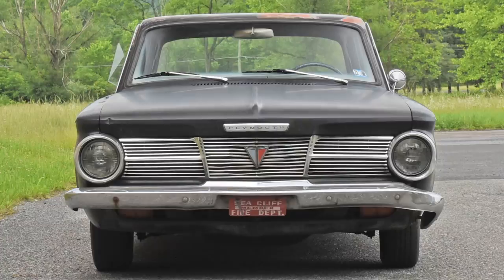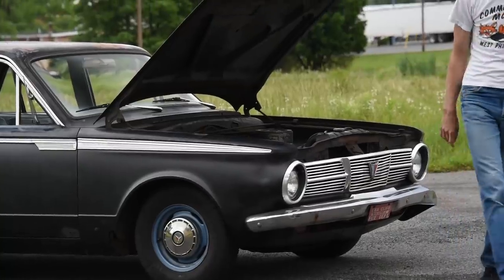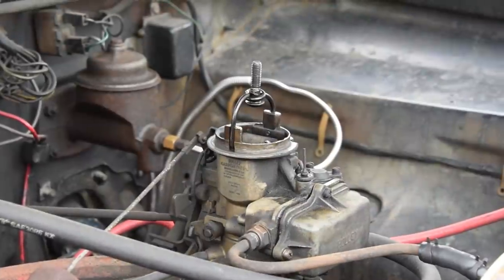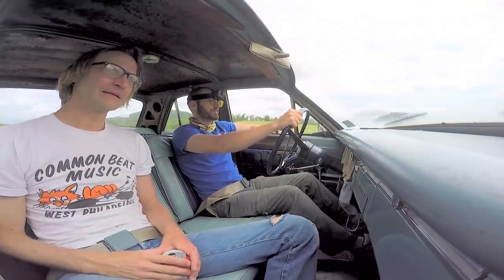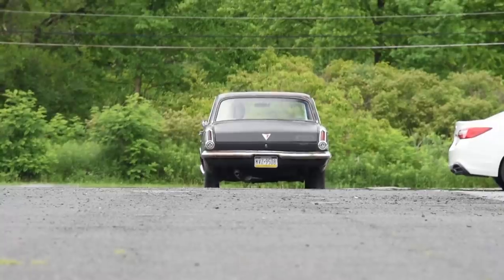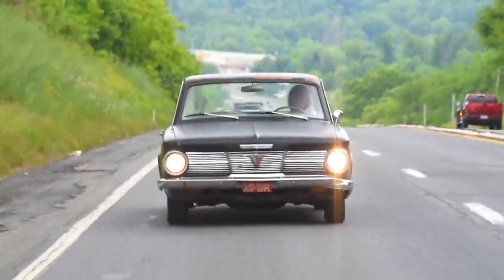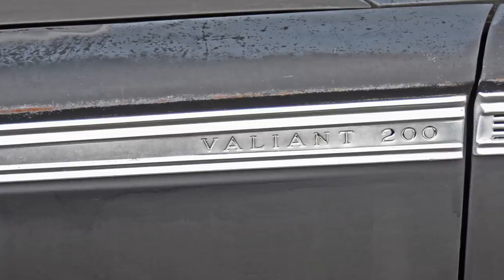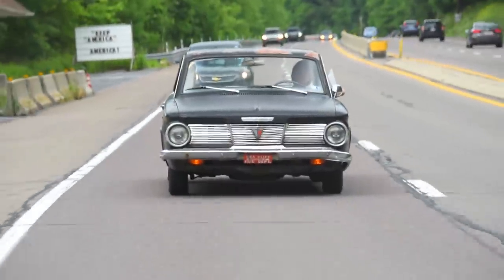1965 Plymouth Valiant 200: Regular Car Reviews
Sign up for exclusive content, new video upload notifications, special promotions and more RCR brilliance here: